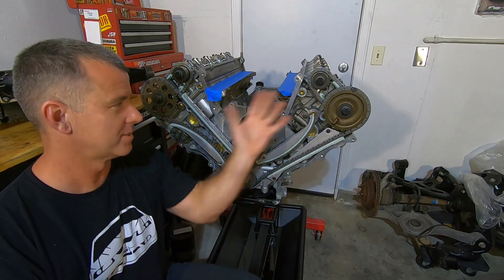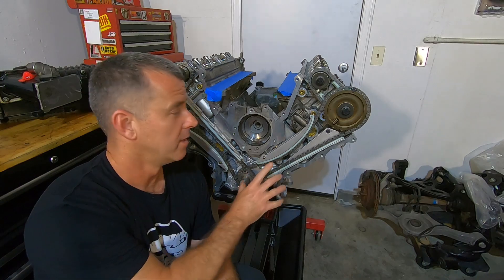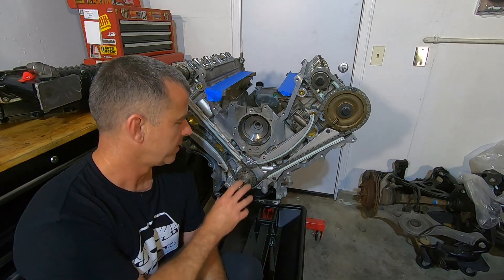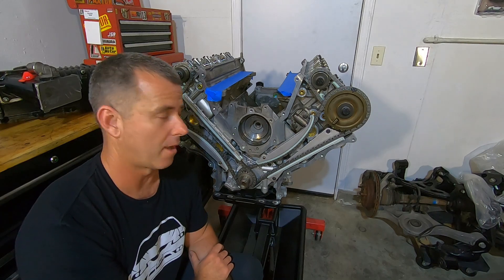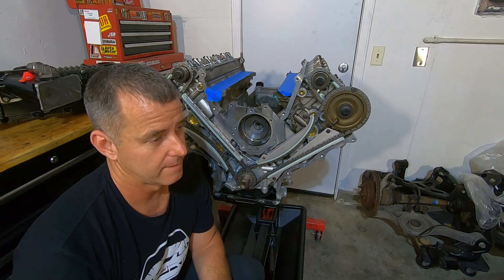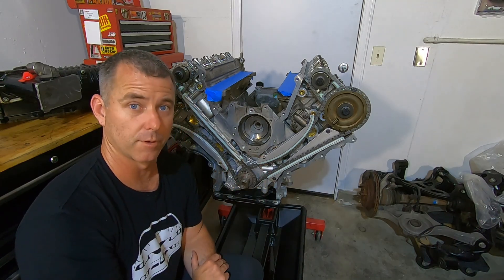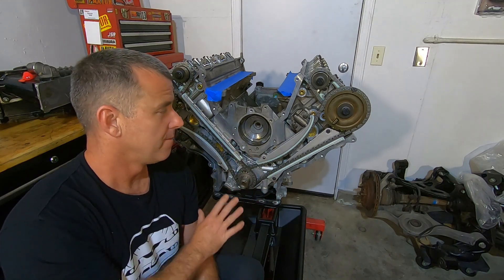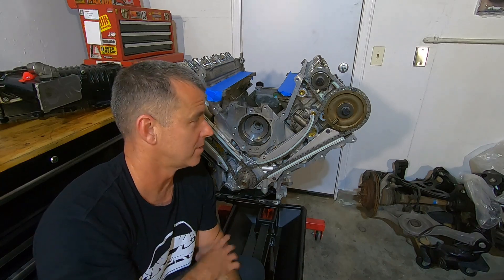Pt 7 All About Cam Timing - Forged 4.6 for 2001 Mustang Cobra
There are so many aftermarket camshaft timing components for 2V, 3V, and 4V 4.6 engines but do you need them all?  In this video I discuss some of the product available and what my opinions and experiences are.  Just because some thing is available doesn't me you need it.

Parts List (This Video):
Cloyes Timing Kit PN: 9-0387SF
CLoyes Metal Tensioners PN: 9-5338 and 9-5339
ARP 12mm Cam Sprocket Bolt PN: 256-1001
Wonder Racing Modified Secondary Tensioners PN: N/A
Accufab Secondary Chains PN: CHAIN-3
Ford Primary Timing Chains PN: Pretty sure these are no longer available, this set I had in stock.

Parts List (Previous Videos in the Series):
ARP Head Studs PN: 156-4101
Fel-Pro Head Gaskets PN: 9790 PT-2 & 9792 PT-2
Ford Performance Block Kit PN: M-6026-A46
Comp Cams Xtreme Energy-R (stage 2) Supercharger Cams PN: 106360
Comp Cams Valve Springs PN: 26123-32
Comp Cams Steel Retainers PN: 799-32
Ford windage tray/oil pan gasket PN: BR3Z-6710-B
Ford high volume 4.6 oil pump with pickup tube PN: M-6600-D46
Oil pump bolts: M6 x 1.0 x 40mm
Oil Pan PN: 264463
Oil pick up tube bolts:  M6x1.0x20mm & M8x1.25x15mm
Oil pan bolts: M8x1.25x25mm
Play Doh
Freeze Plugs PN: 565-028
Oil Gallery Plug PN: 381-2098
3/8 NPT Brass Plug with Sealant
Ultra Black RTV